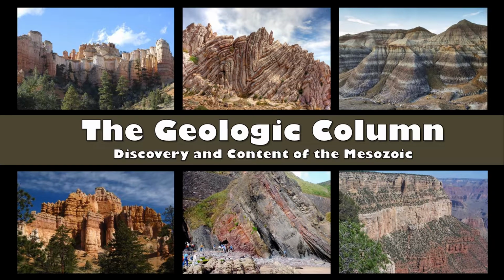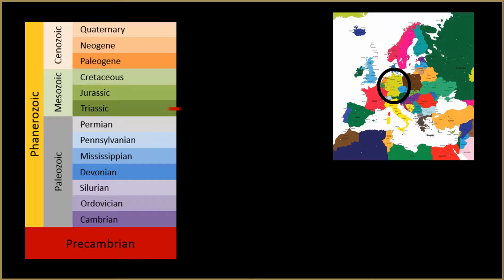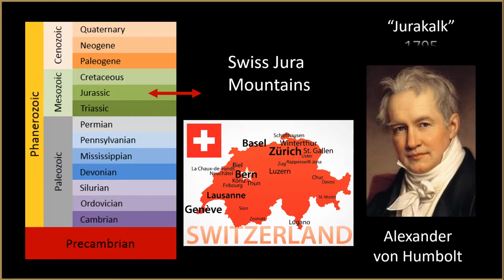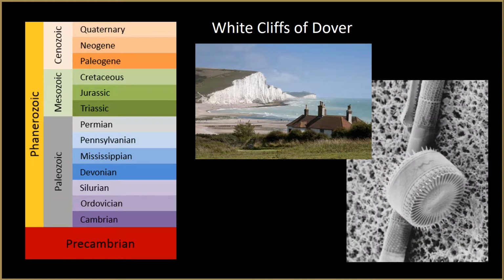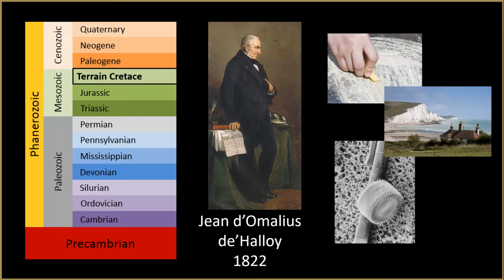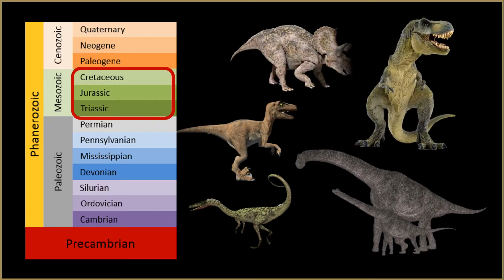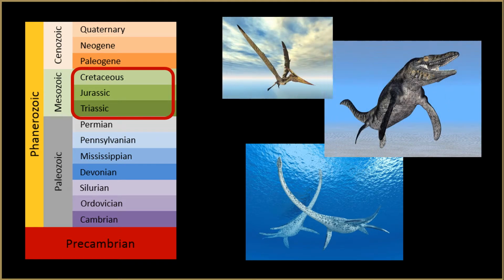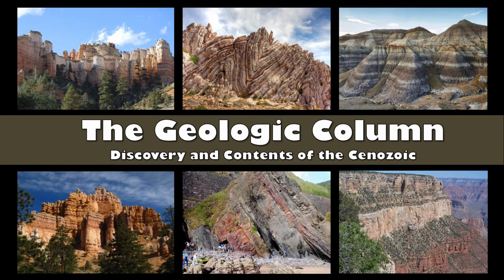GC B6 Discovery and contents of Mesozoic